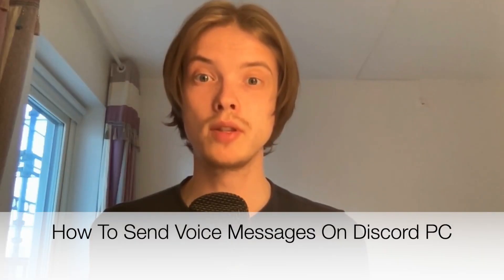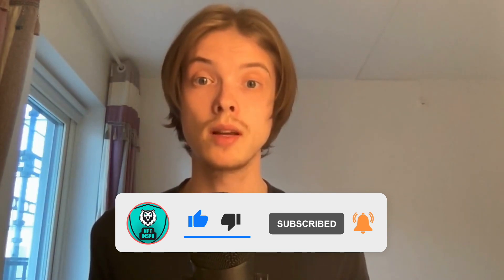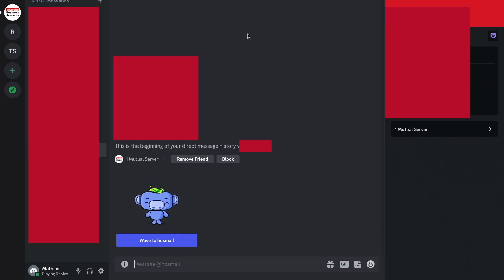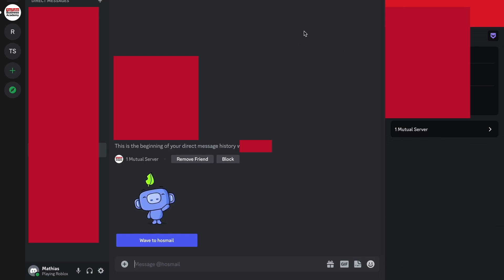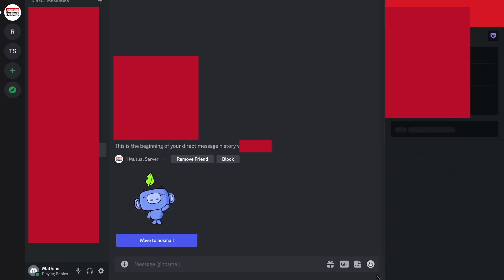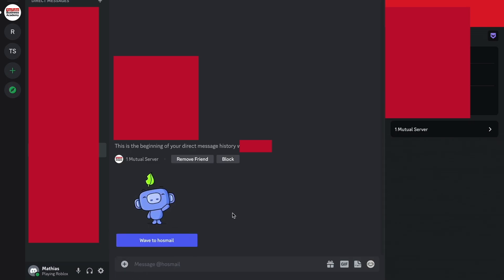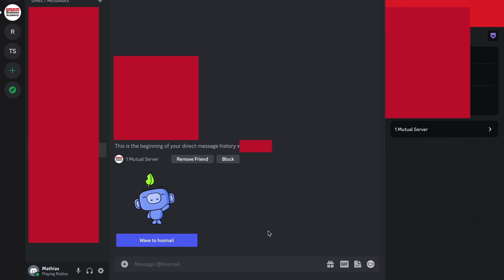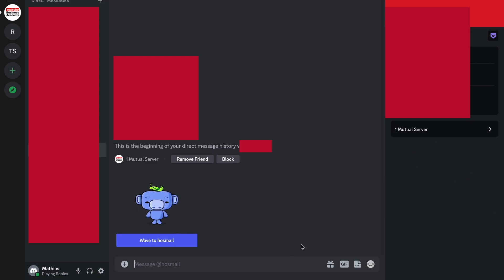How To Send Voice Messages On Discord PC (2025)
If you want to be able to send voice messages on discord pc then this video will be perfect for you!